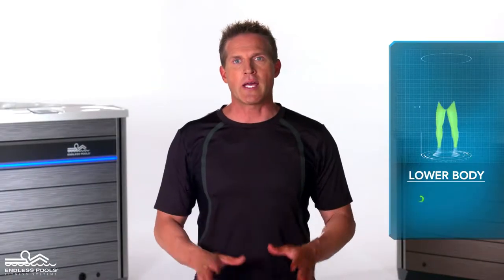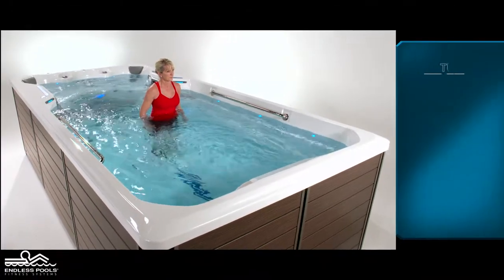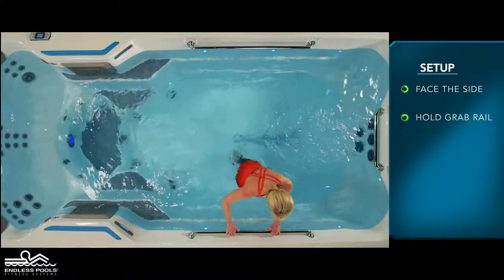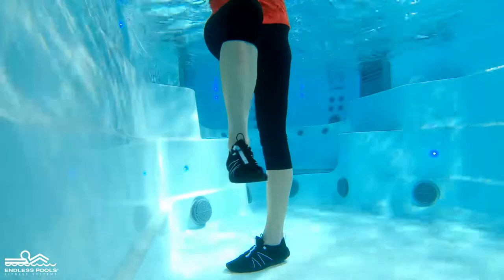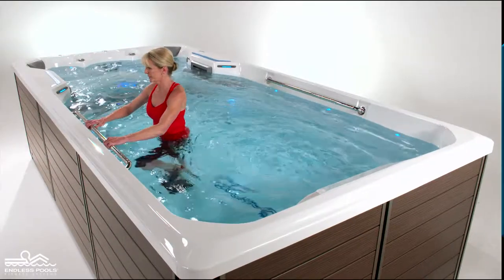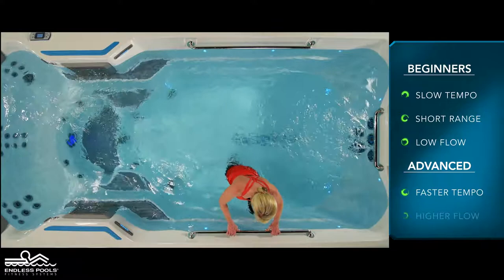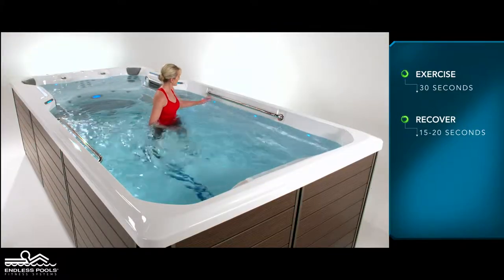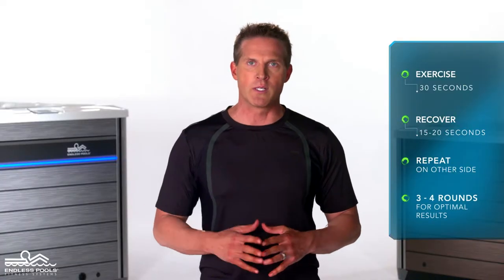Swim Spa Water Workout: Leg Sweeps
Leg Sweeps

When you learn how to do a proper leg sweep, you’ll work your glutes and legs and stretch your hip joints. Leg sweeps are great on dry land, but they are much more effective and challenging with the current from your Endless Pools Swim Machine.

Special Equipment: None

Level: Moderate to Advanced

Reps: 30 seconds active, 15-second recovery for 3-4 rounds

This is a lower body exercise that focuses on the legs called Leg Sweeps. To perform this exercise, you will only need your body weight. Begin by facing the side of the Endless Pool with the current flowing towards the side of your body, holding on to the grab rail with both hands. Begin by lifting one foot off the floor until the quadricep is parallel to the floor and the raised knee is at a 90 degree angle sweeping the lifted leg from left to right pushing and pulling the water. For beginners, start with a slow tempo and shorter range of motion and set the Pace at a low flow. The faster you go and the higher the flow from the swim current, the greater the demand on the working muscles. Perform this exercise for 30 seconds and recover for 15 to 20 seconds, or longer if needed. Then repeat the same sequence of movements on the other side. Perform a total of 3 to 4 rounds for optimal results.